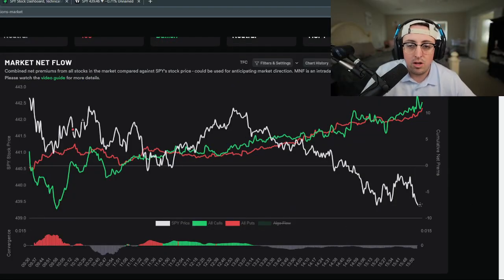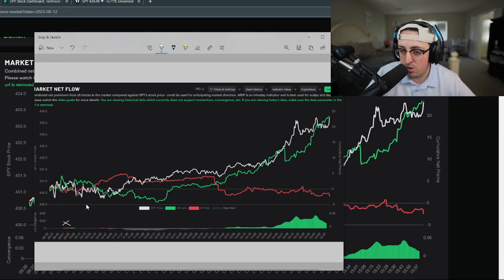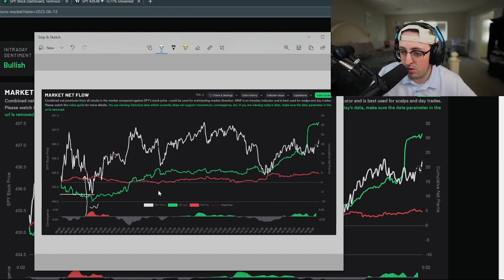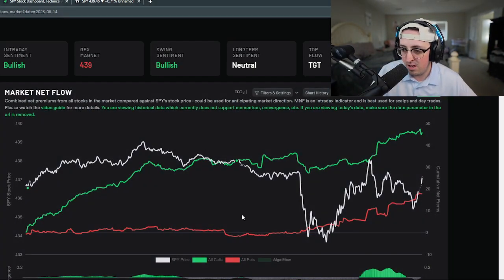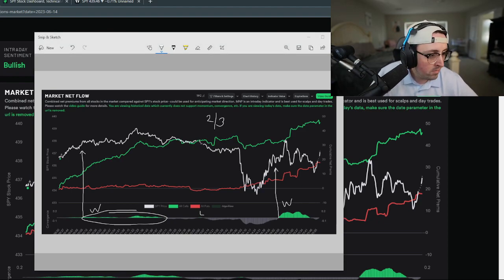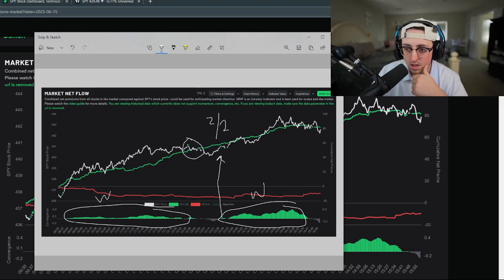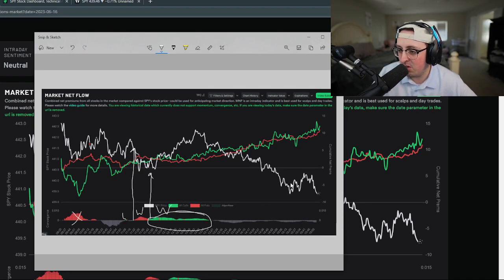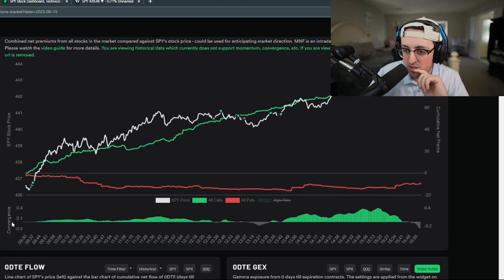The Cheat Code of all Trading Cheat Codes Backtest